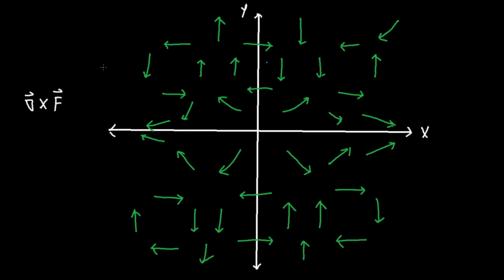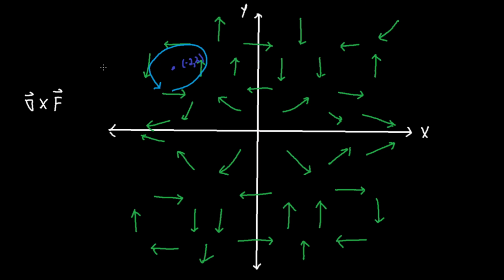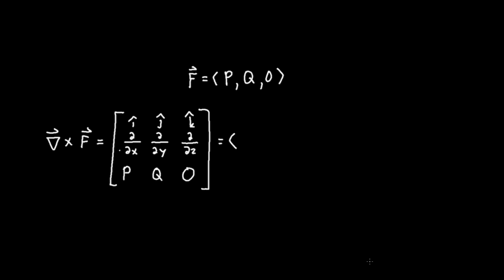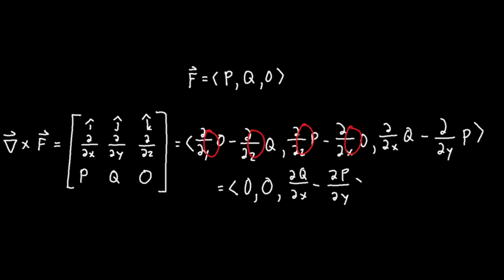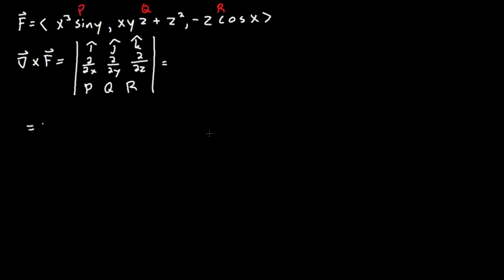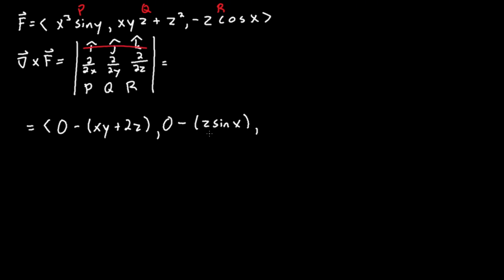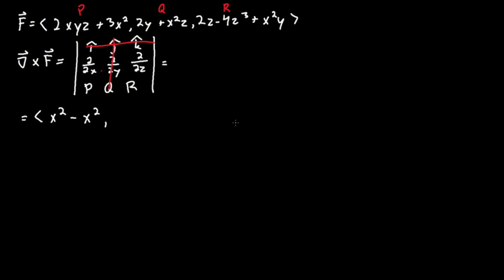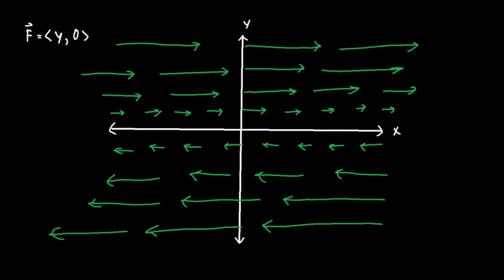Getting an Intuition for 2D and 3D Curl - Calculus 3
In this video, I covered the curl of a vector field and what it actually is visually. I also showed how to solve for curl via the cross product.

Timestamps:
0:00 Positive or Negative Curl
1:41 2D Curl Cross Product
5:04 Example 1: 3D Curl
8:28 Example 2: 3D Curl
10:30 Not So Obvious Curl